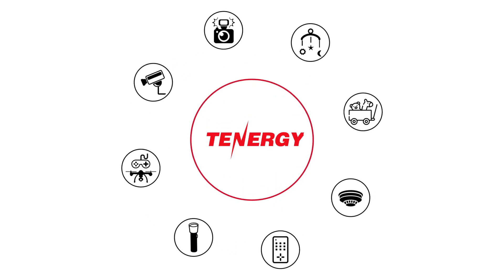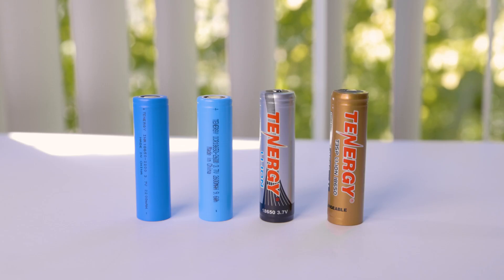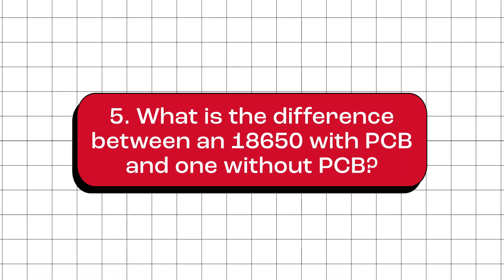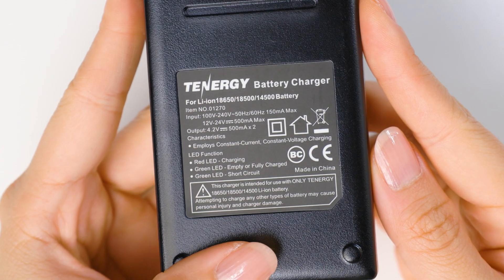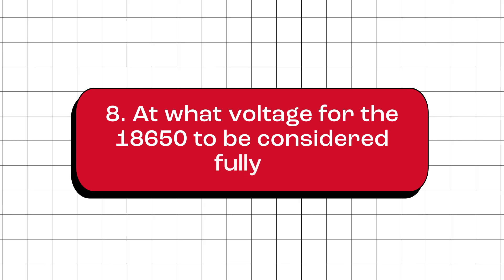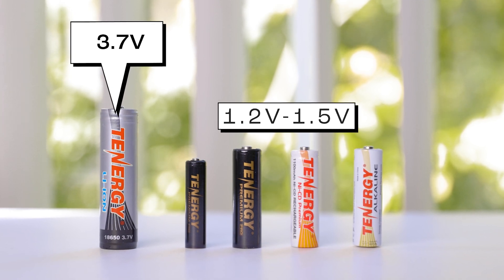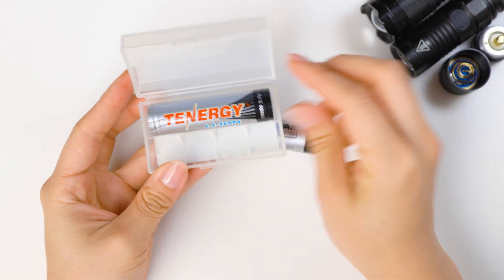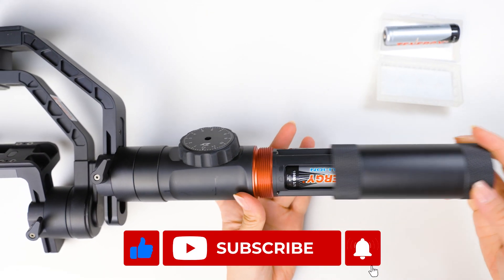Answers to commonly asked questions about Tenergy's 18650 Batteries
In this Q&A video, we answer some of the most frequently asked questions about the Tenergy's 18650 Batteries

WHAT YOU’LL SEE:
0:00 Intro
0:18 What is 18650?
0:54 Capacity
1:19 Higher capacity replacement?
2:35 Flat vs button top
3:07 PCB
4:30 Charger
5:13 Charge time
6:18 Fully discharged voltage
6:52  Carry 18650 on airplane?
7:23 Can 18650 replace AA?
8:01 Mix different 18650?
8:30 Runtime
9:14 How to store
10:12 Recycle
11:01 Outro